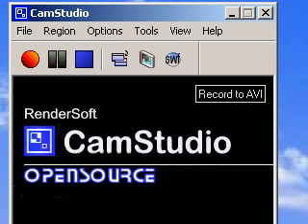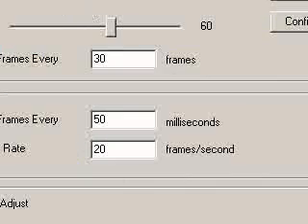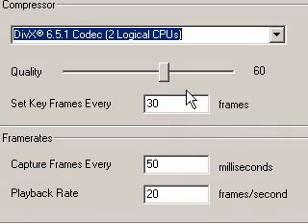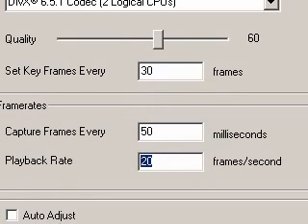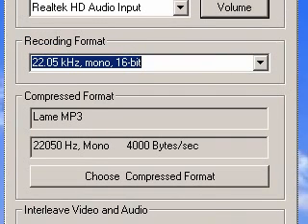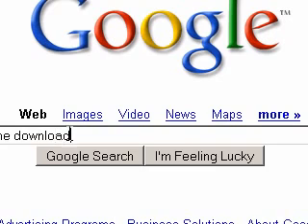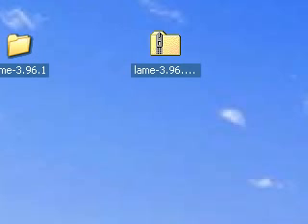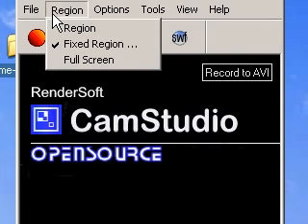Download And Using Camstudio to Screen Record Video Tutorials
The Best Screen Recording Software for free